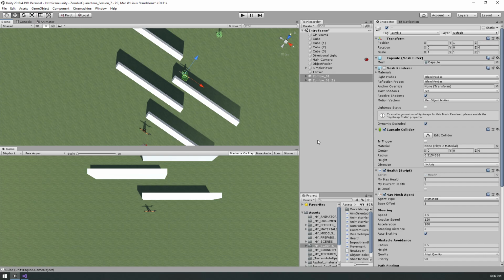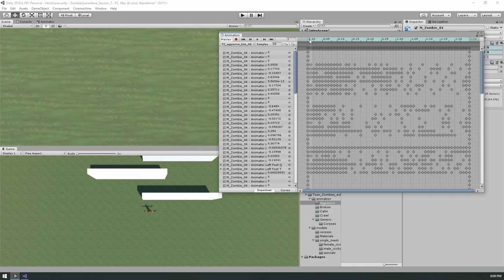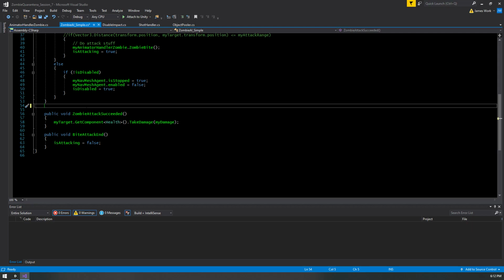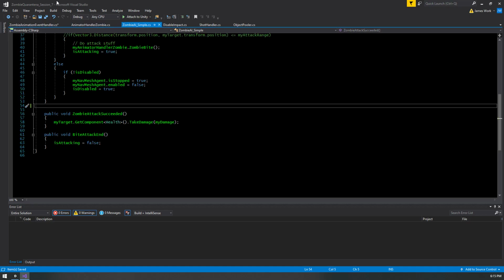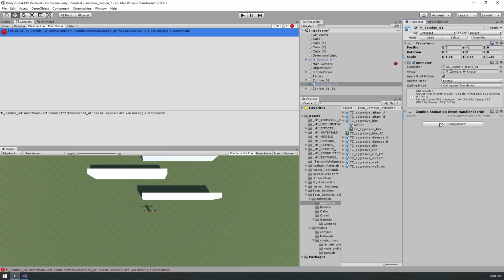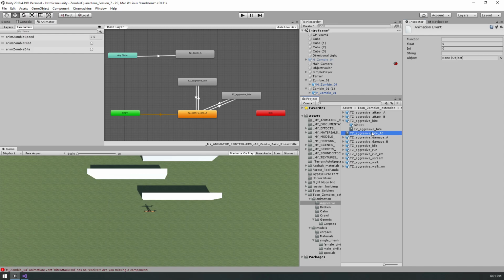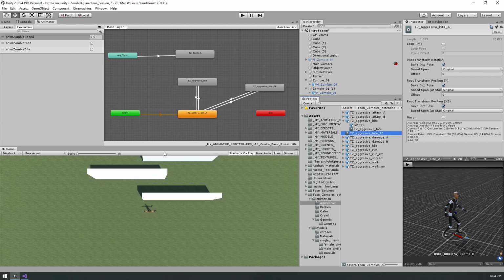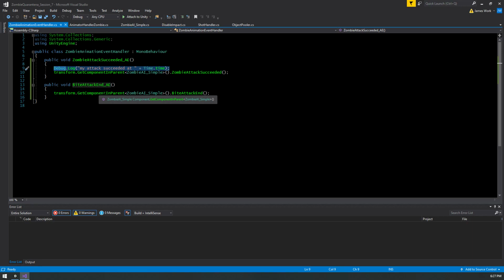ZQ 07 3